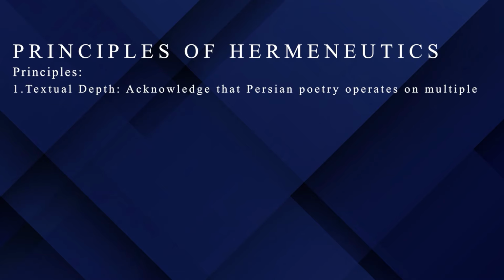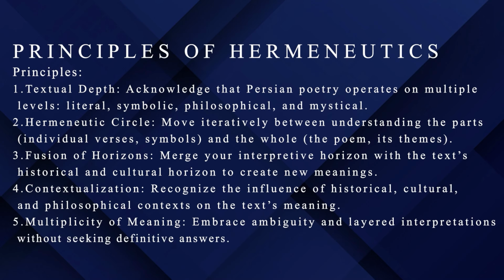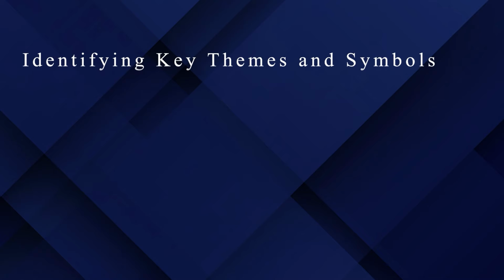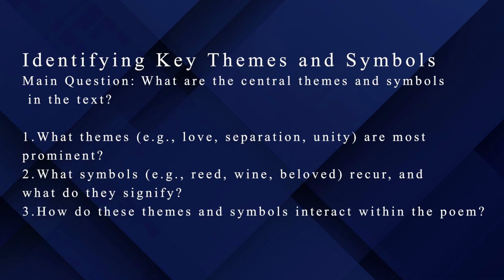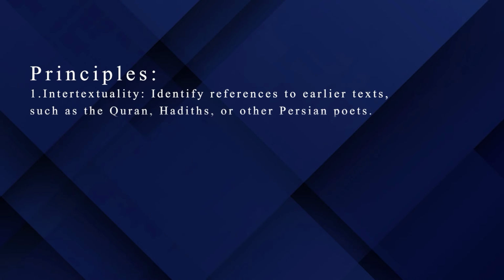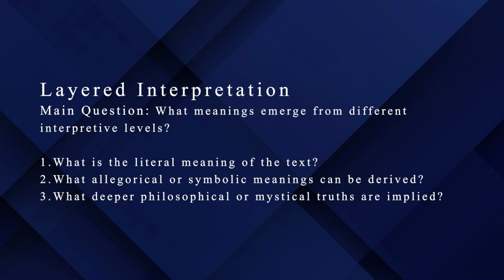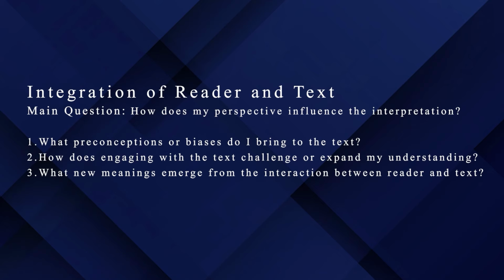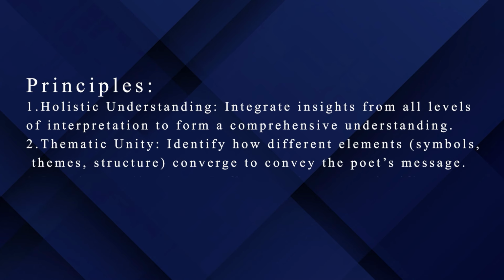How to Read Persian Mystical Poetry: A Step-by-Step Method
How do you move from a poem’s literal words to a defensible interpretation? This lesson introduces hermeneutic analysis: context, symbols, structure, ambiguity, and the relationship between author, text, and reader. The chapters below follow each stage.

READING, SOURCES AND CREDITS
Dr. Rasoul Rahbari-Ghazani

00:00 Intro & Definition
01:05 Principles of hermeneutics
06:46 Preparation for Analysis
13:44 Identifying Key Themes and Symbols
18:02 Contextual Interpretation
21:50 Structural Analysis
23:59 Layered Interpretation
26:51 Handling Ambiguity
28:24 Integration of Reader & Text
32:50 Synthesis of Insights

SYSTEMATIC STUDY
For structured courses at the Academy of Mystic Poetics and Philosophy: